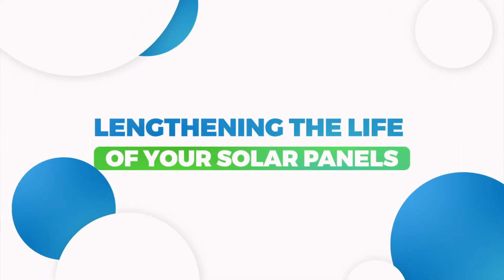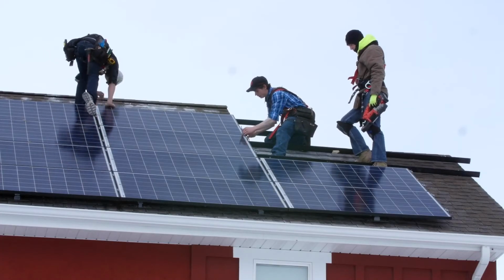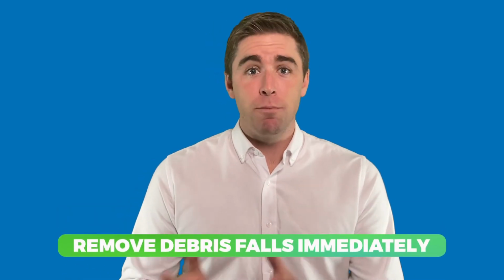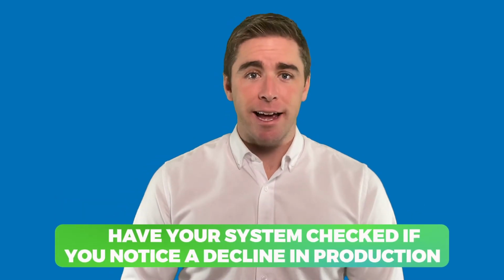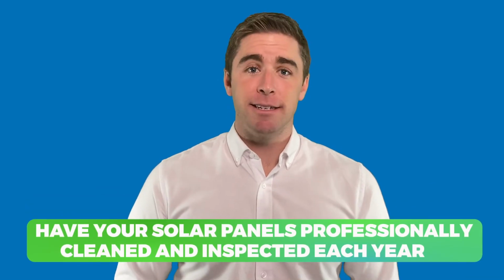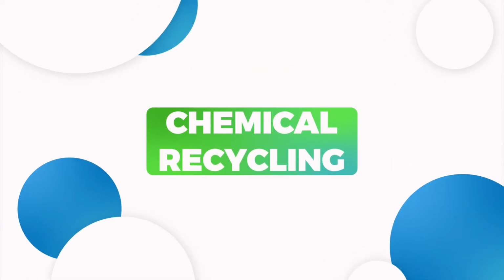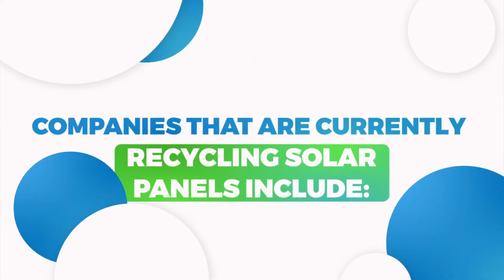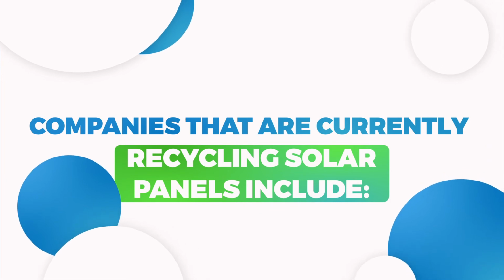How long do solar panels last?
Here we talk about how long the life expectancy of Solar panels are and how you can extend their life well beyond their expected duration of use. Also, just a few things on how solar panels are recycled after their lifespan.

If you end up installing Solar Panels your'e going to want to extend their life as much as possible. Naturally solar panels to degrade every year. However the degradation rate of solar panels per year is about 0.5-0.1%. What this means is that in 10 years, your system will produce 5-10% less than they did the first year you had them installed. With that being said, that means panels can last well past 25 years while online losing up to 25% of their ability to produce energy. That translates to at the worst case scenario, your panels are producing 75% of the energy you use for free even after 25 years of use. That's some longevity.

Bonus: Those against solar panels commonly and falsely try to say that solar panels are not recyclable so adopting solar panels is not good for the environment. That is simply false. Solar panels are 100% recyclable. Well dive deeper in the video for that

If you want to read some other common myths about solar energy that are false, check out our blog here:

Links:
Check us out at: Avviosolar.com